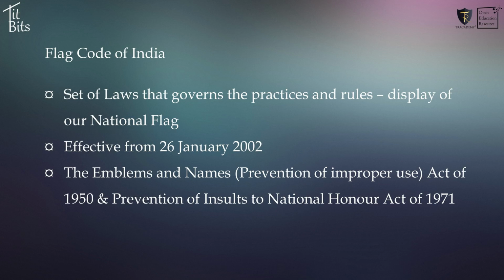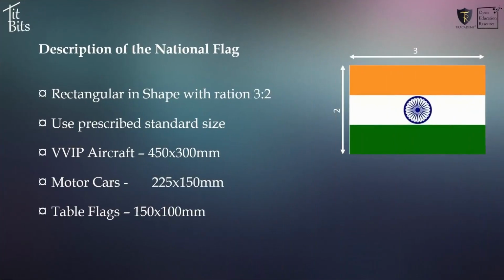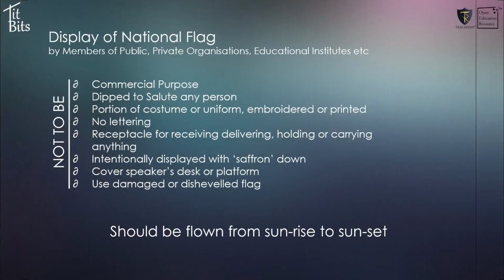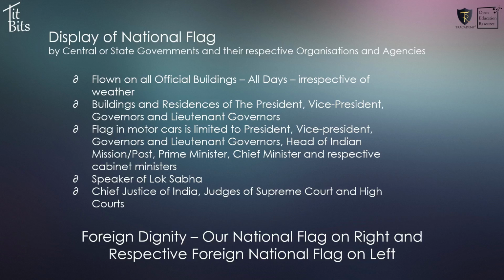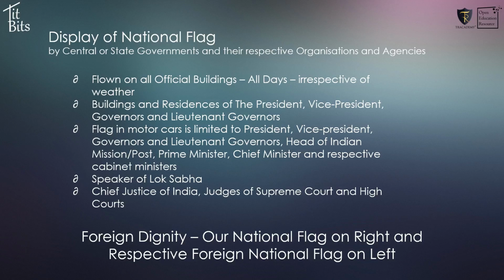Flag Code of India | TitBits#2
TitBits#2 | Flag Code of India | TRACADEMY® OER

Do you know what's the flag code?
Flag code of India is a set of laws that governs the rules and guidelines that applies to display of our National Flag.

In order to provide more interactive and concrete video materials, we started 'SYQ' - Share Your Questions

Fill up the Form
Step 2 : Select Your Stream and Fill in your questions

We'll get back to you with your answers.

About
TRACADEMY® - A Digital and Learning Agency
As part of our Educational Services, we have 3 different modules
Open Education Resource (OER) - an initiative to provide premium content for free, more like a self-learning system.
Let’sEdify.com - Our Education Magazine website, an archive of all major updates from foundation to career growth
Digital Education Services(DES) - Our paid services.
Everything of OER in a systemized manner + support on daily basis from our end.